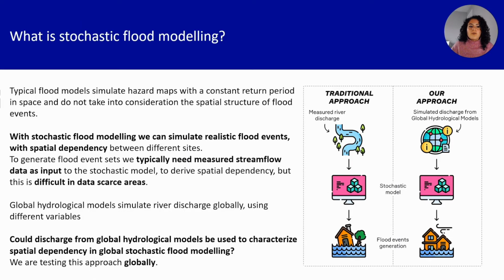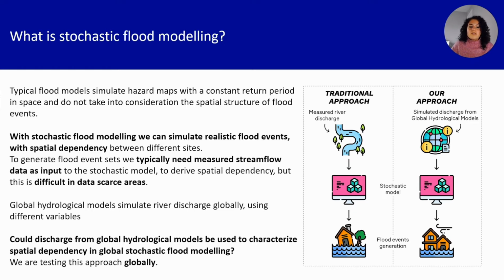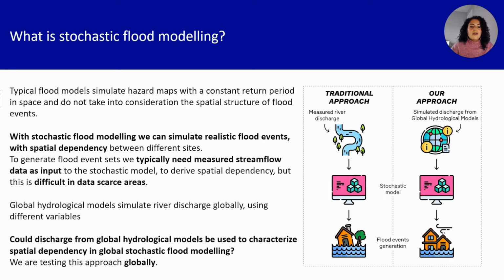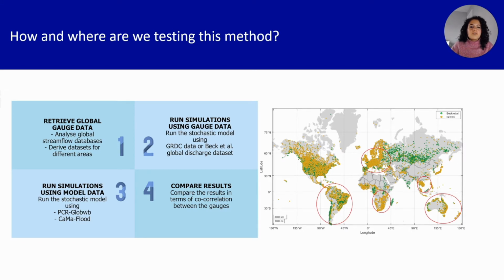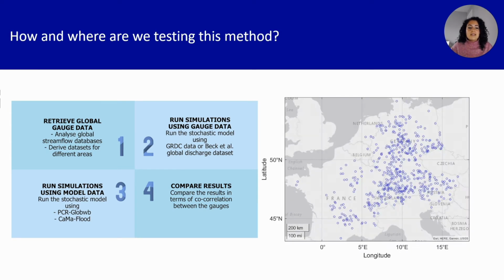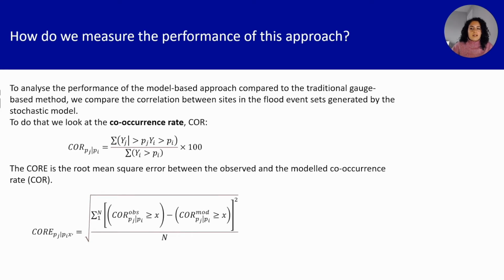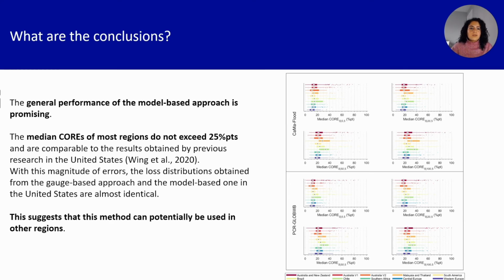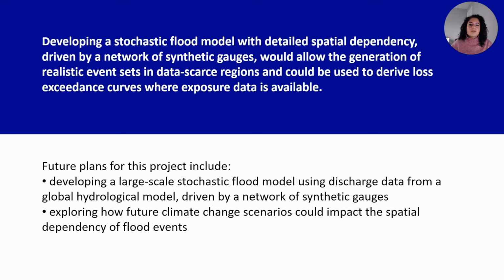AGU21 and EGU22: How can hydrological models be used in global stochastic flood modelling?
Fathom Developer and University of Bristol PhD candidate, Gaia Olcese, shares her research poster on global stochastic flood modelling. Gaia has presented this research at both AGU (American Geophysical Union) 2021 and EGU (European Geophysical Union) 2022.